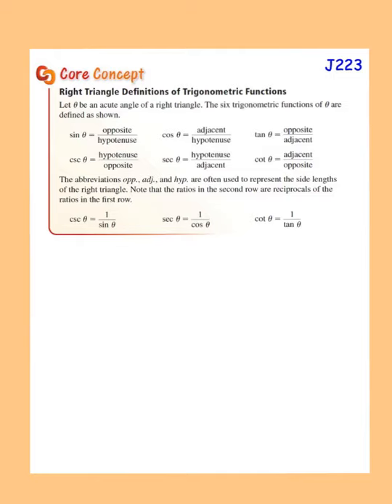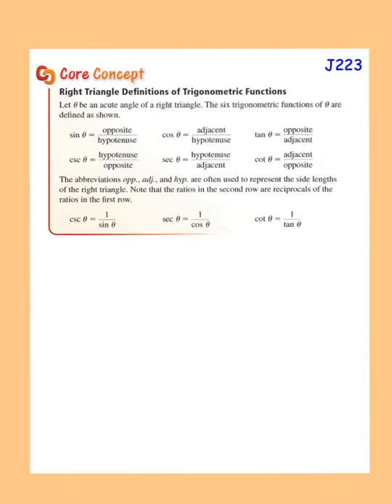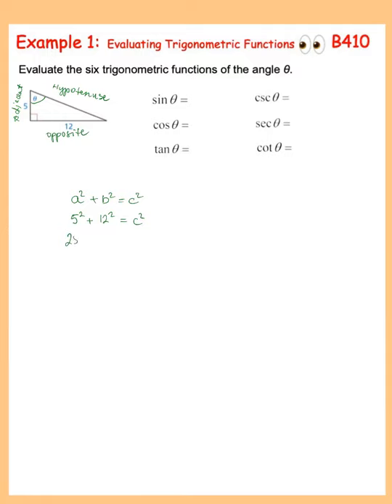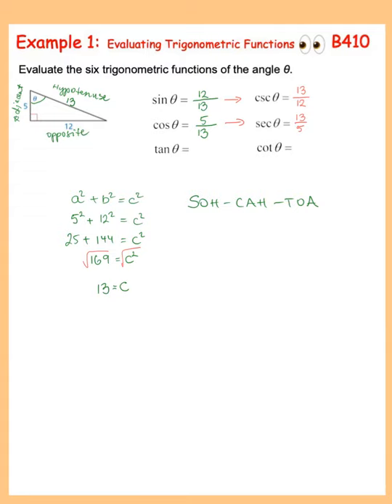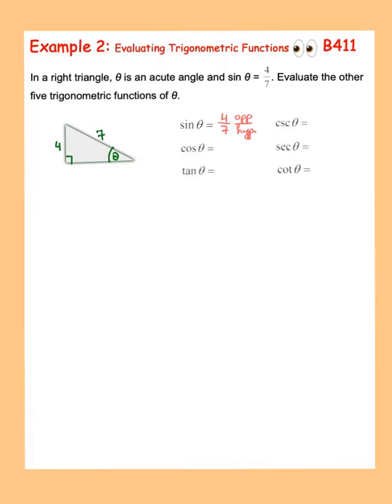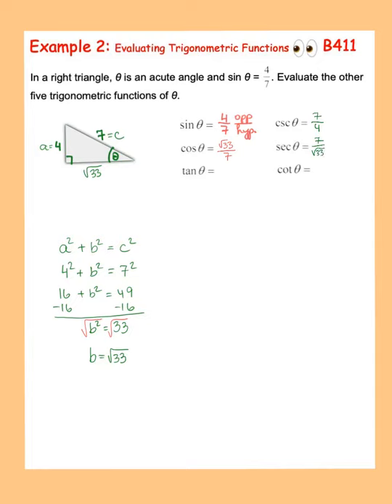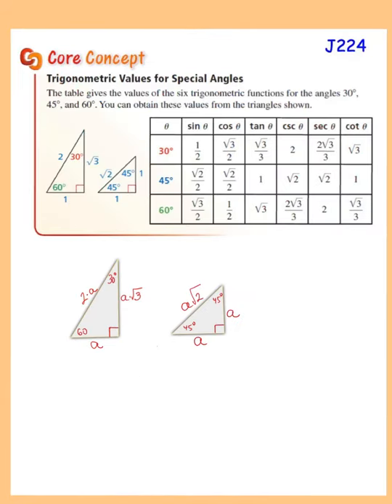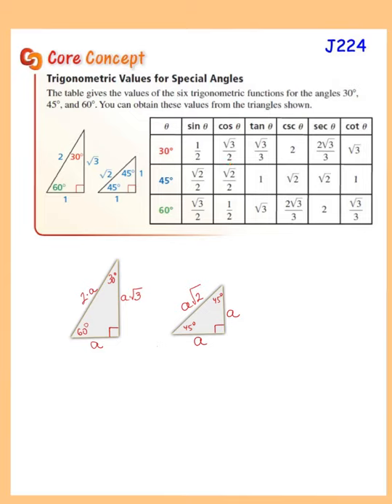IM3 Lesson 8.1 Part 1